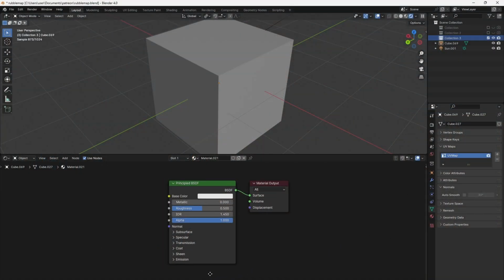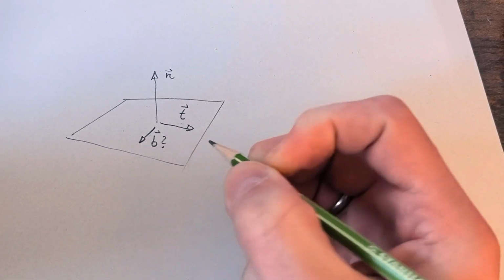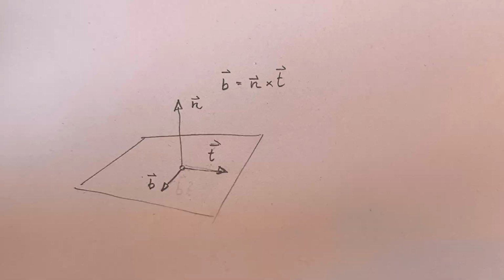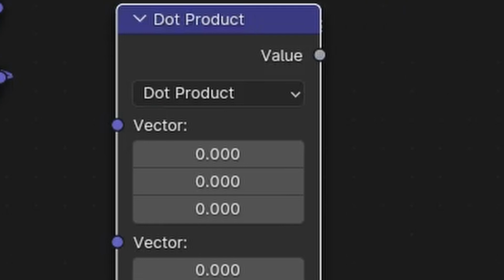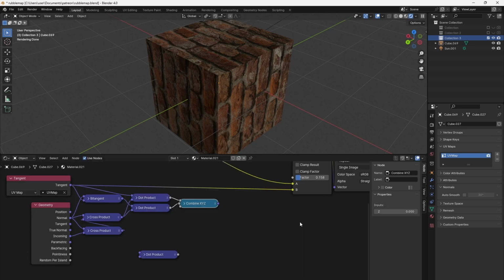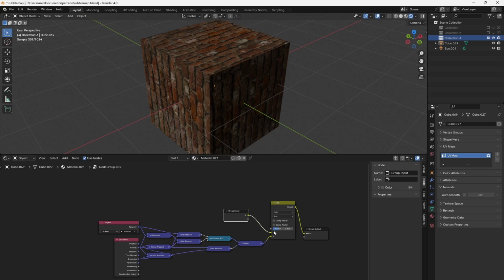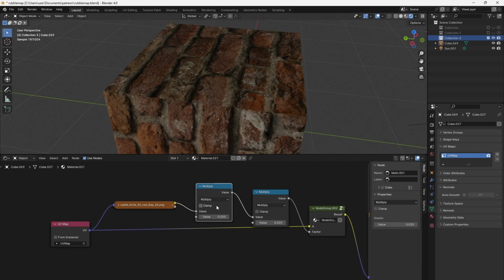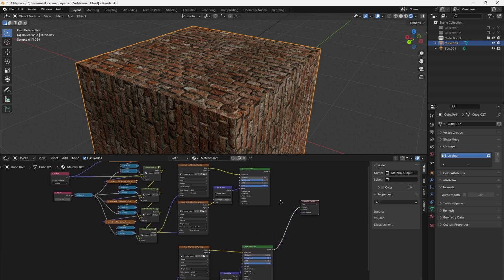ULTIMATE GUIDE to texture coordinates in blender #5 - Parallax Depth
In this instructural video series we explore the methods and principles behind Blenders shadernode editor.
Lesson 5 is taking a deepdive into vector math as we generate a parallax mapping nodesetup.